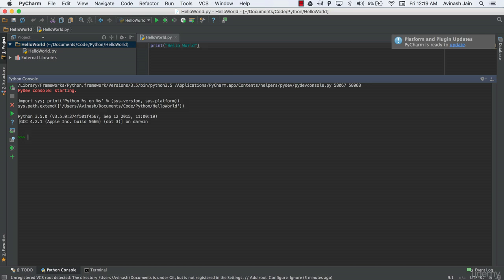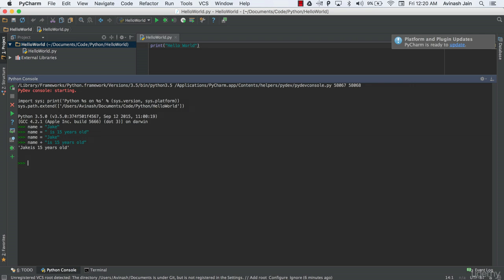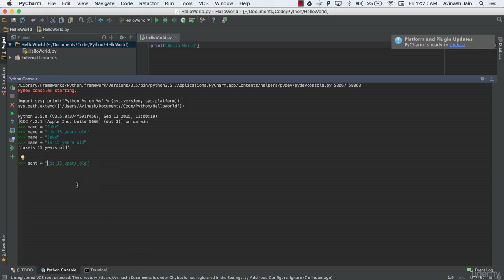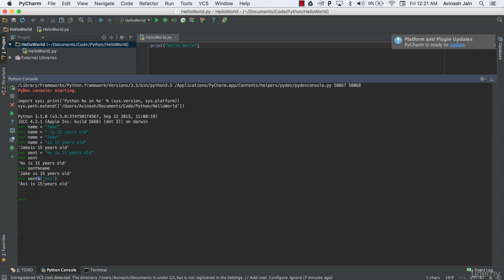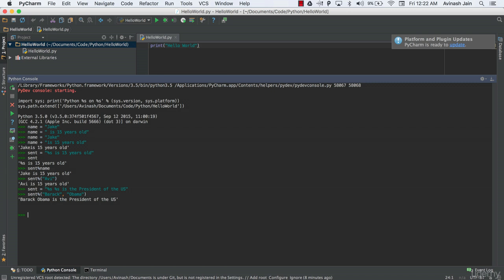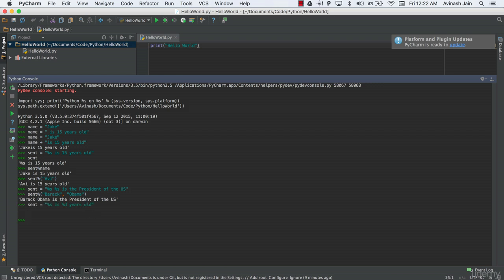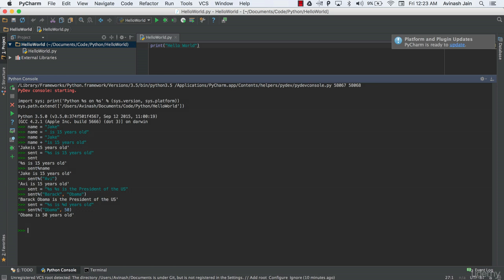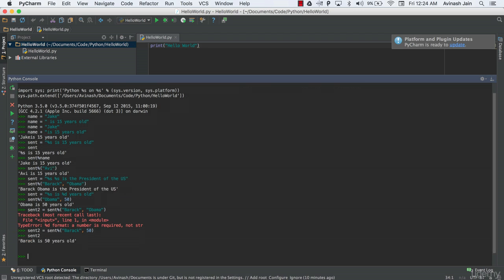Dizgelerde yer tutucular